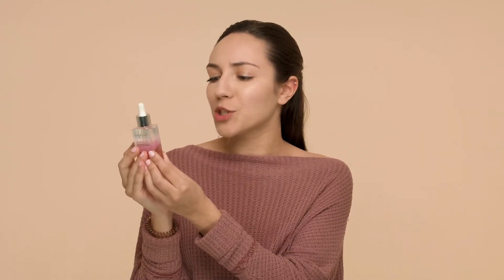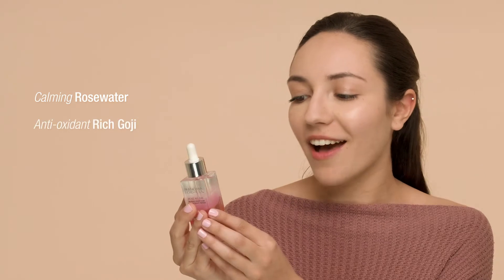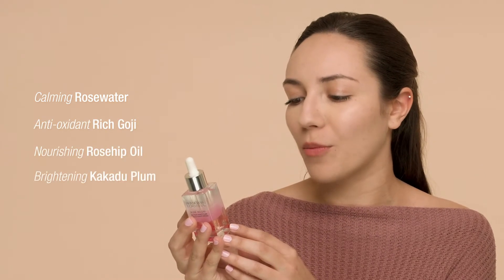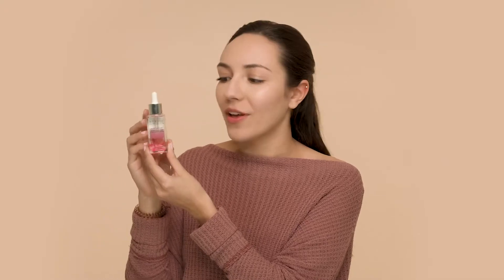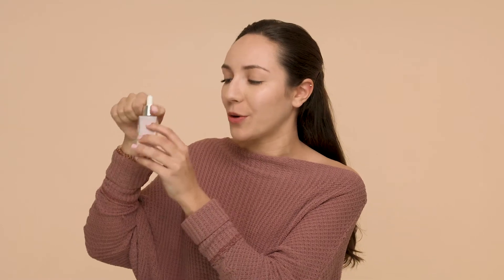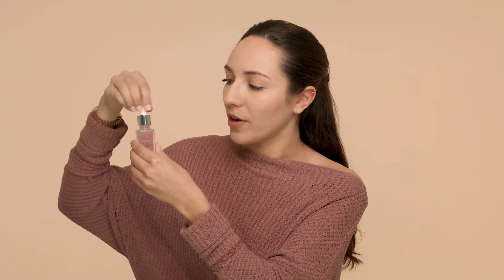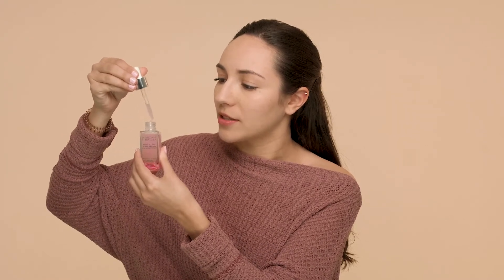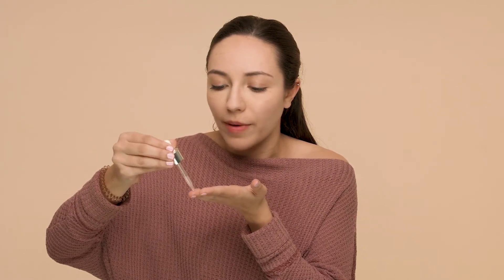How-To Apply Physicians Formula Rosé All Day Tri-Phase Beauty Elixir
Physicians Formula Rosé All Day Tri-phase Beauty Elixir is a lightweight, liquid glowing Tri-Phase Beauty Elixir that brightens and primes skin delivering a natural glow unlike any other!  Enriched with Rose Water to help soothe, calm and hydrate skin and ormulated with antioxidant-rich goji, nourishing rosehip Oil, and Kakadu plum - the richest vitamin C source of any fruit-- this multi-tasking miracle instantly preps, brightens and hydrates skin for a radiant glow.

Simply shake bottle before use and massage into clean skin. Can be worn alone, layered, or mixed in with moisturizer or foundation.